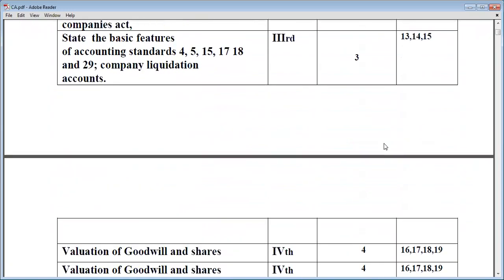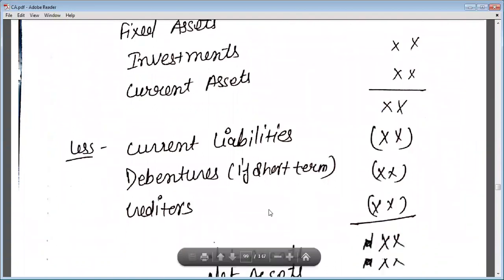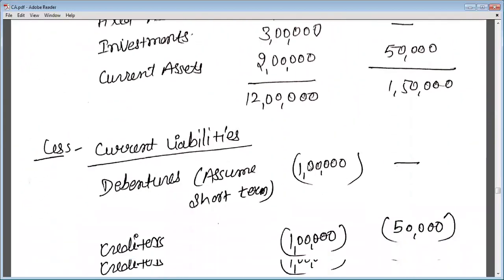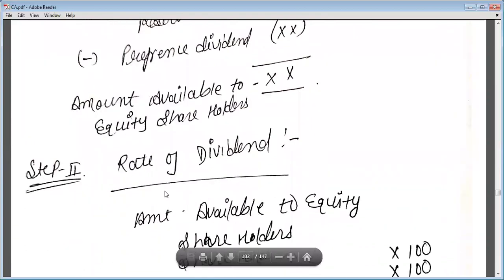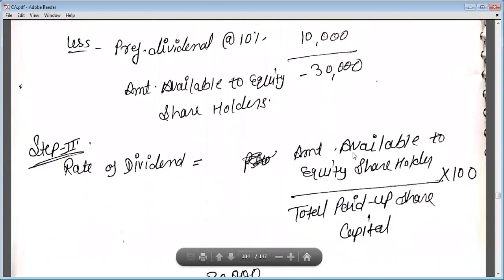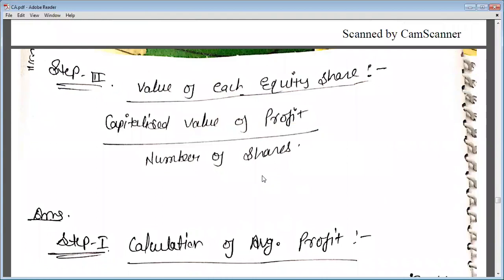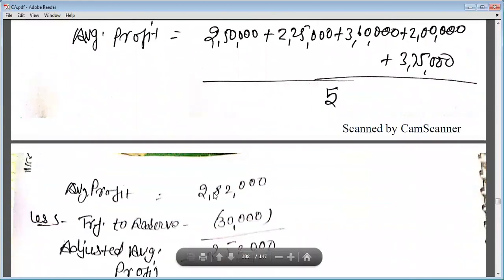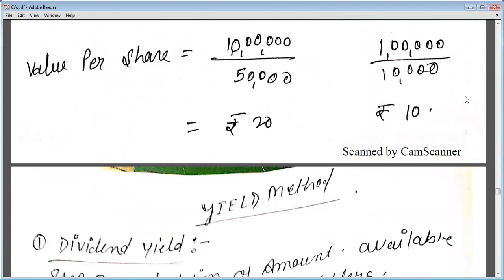SAITM BBA 2ND SEM COMPANY ACCOUNTS UNIT04 LECTURE22